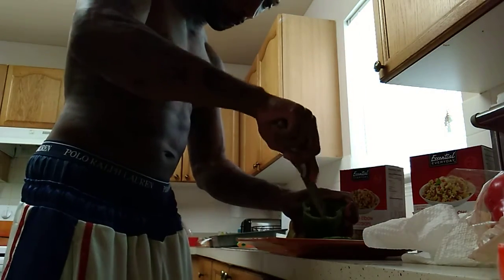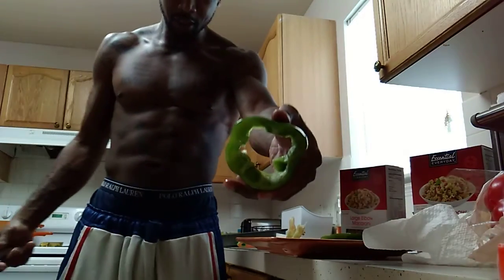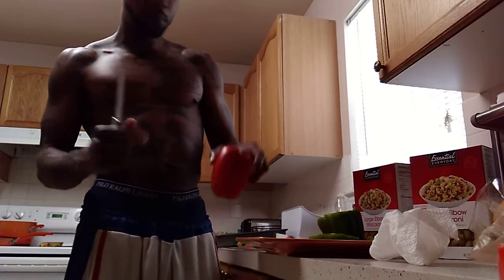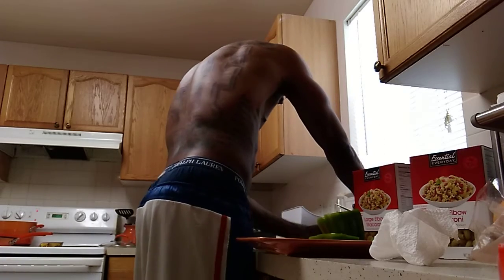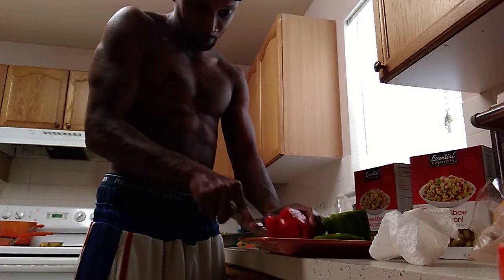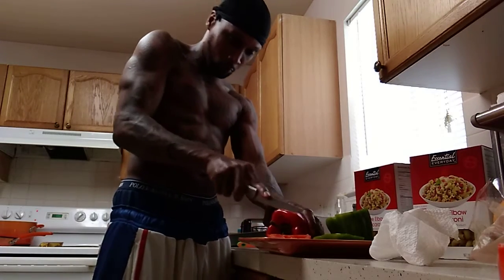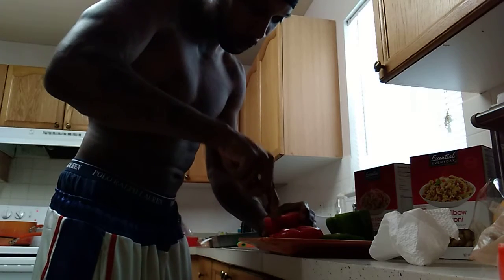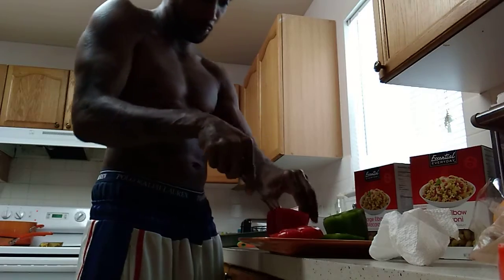Chef OneMan: How to properly cut bell peppers (green, red & yellow)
In the kitchen doing what I do